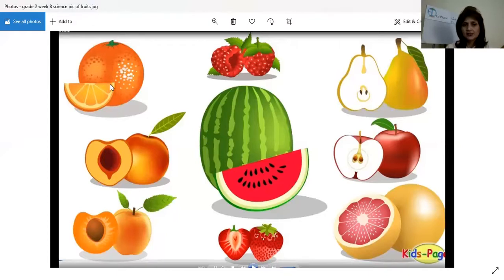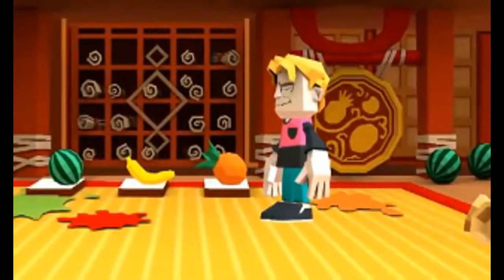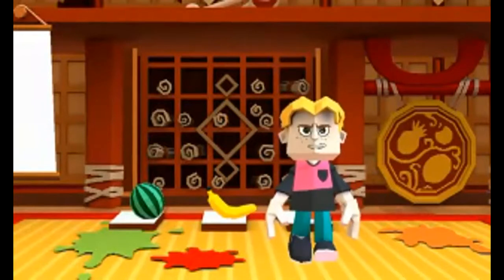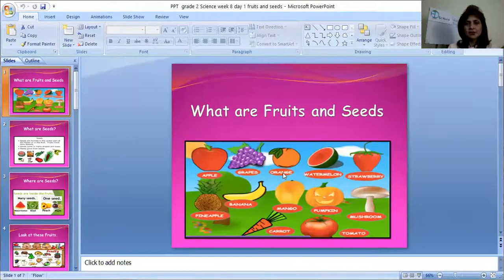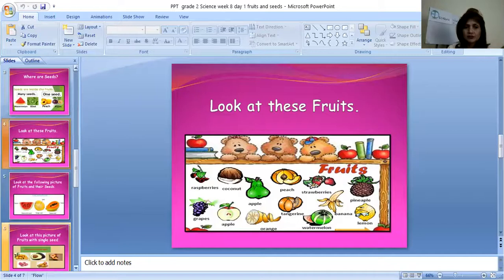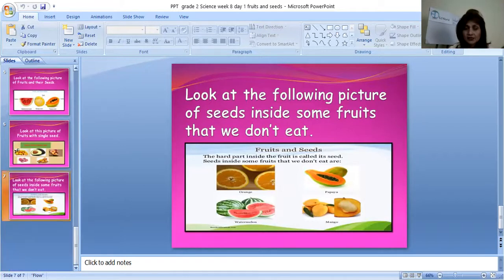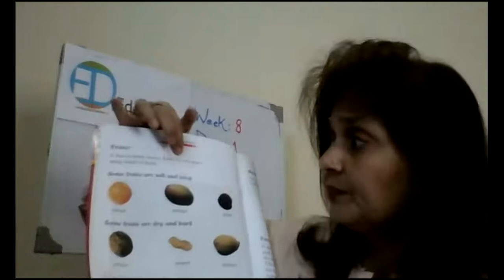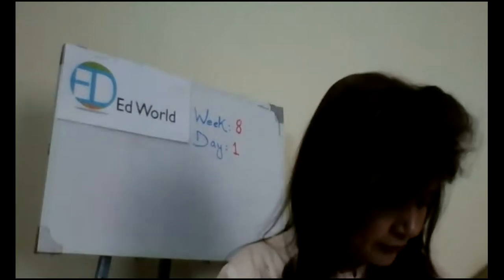Fruits and Seeds